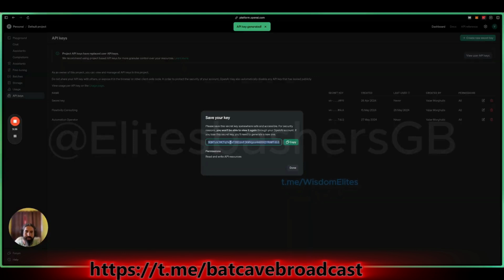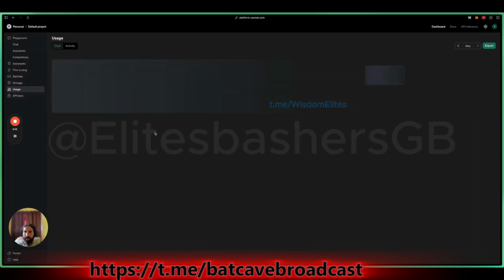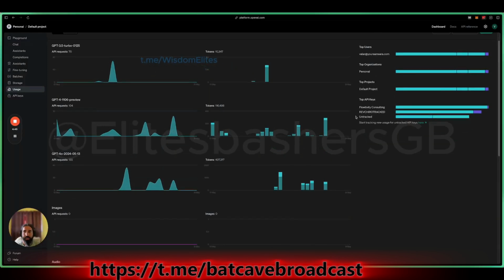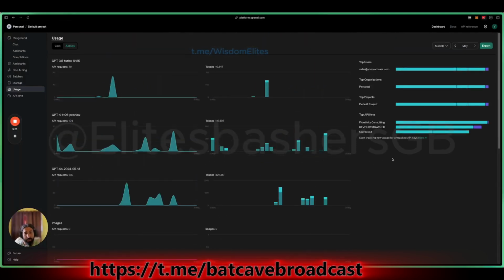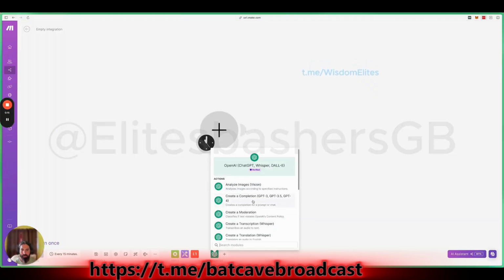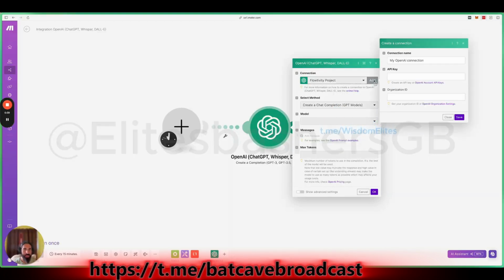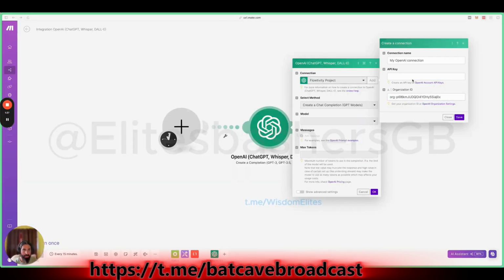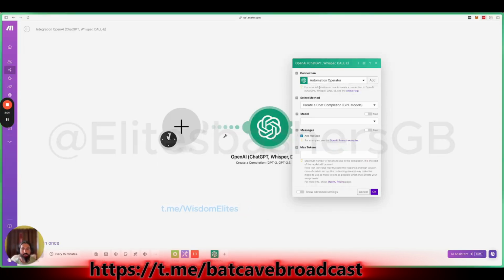06. OpenAI Set Up | Ai Agent Automation Acceleration 2025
06. OpenAI Set Up | Ai Agent Automation Acceleration 2025